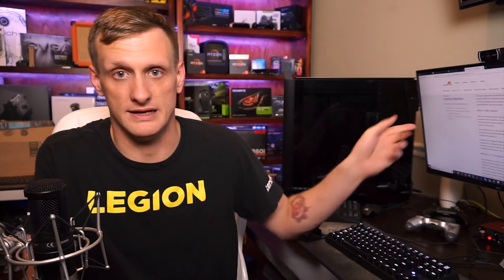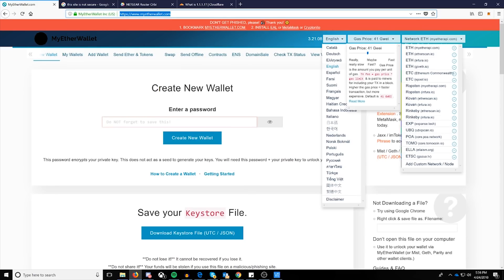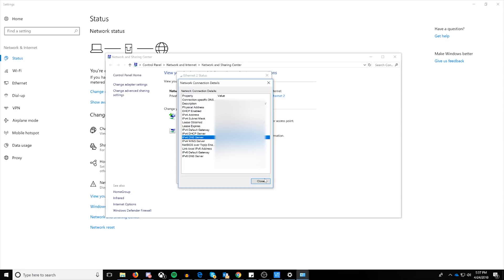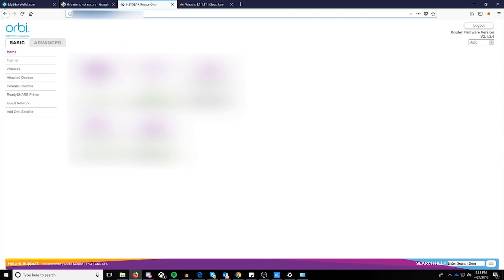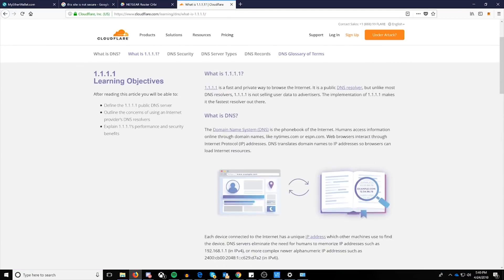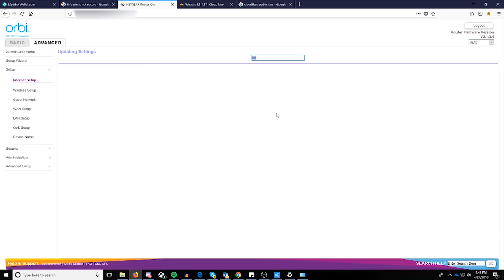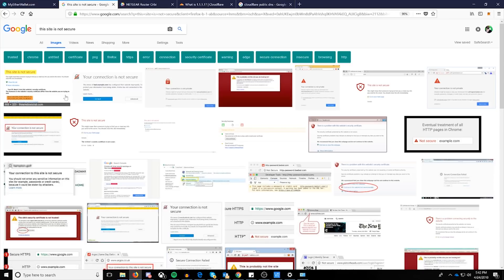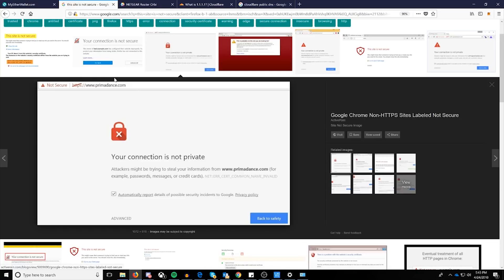How to Protect Yourself From the MyEtherWallet Hack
Sophisticated man in the middle attack on google dns resolvers and myetherwallet aka mew. Here are some strategies to protect yourself.